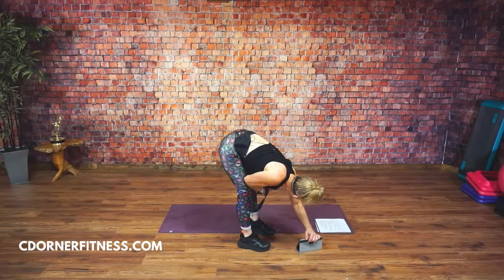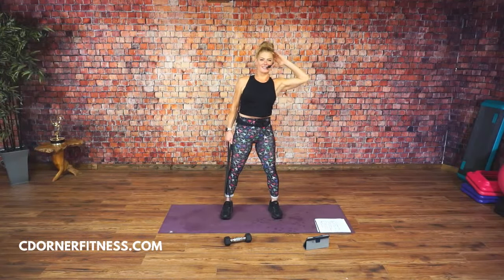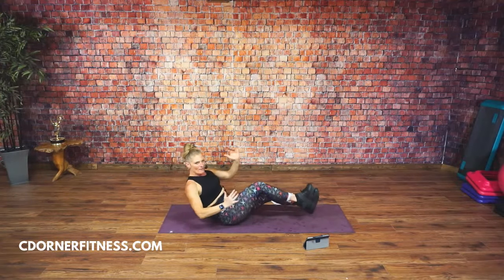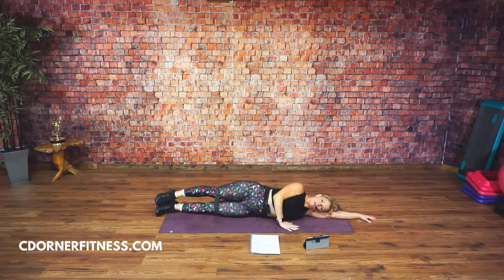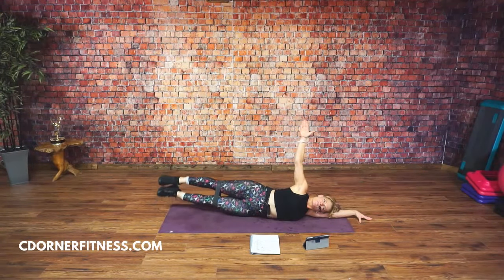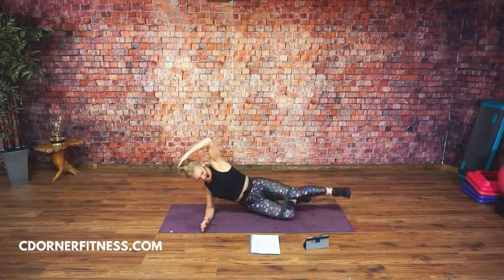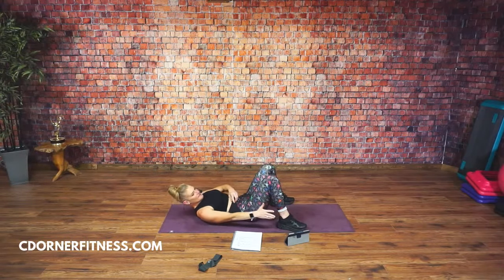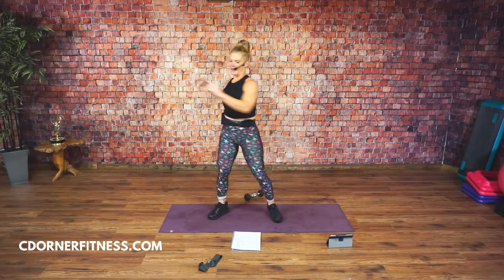15 Minute Obliques Abs Workout with Mini Band 🔥Trim that Waist 🔥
Grab a mini band and join me as we work your waistline!
15 Minutes of obliques abdominal work to help create a strong core and get rid of those love handles!!!